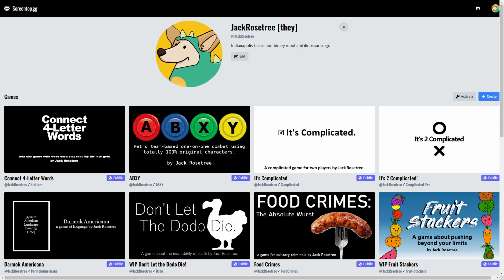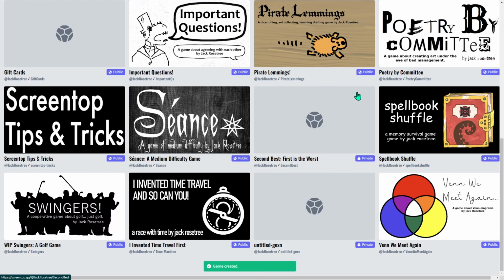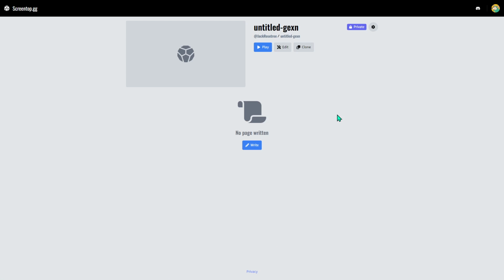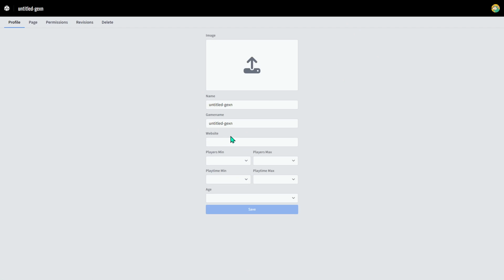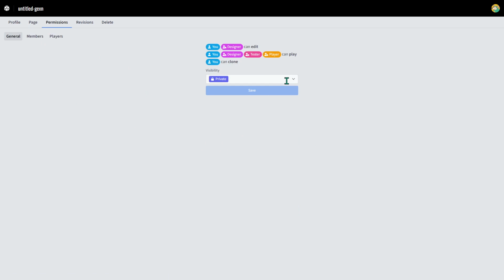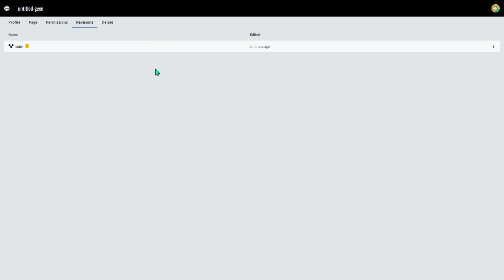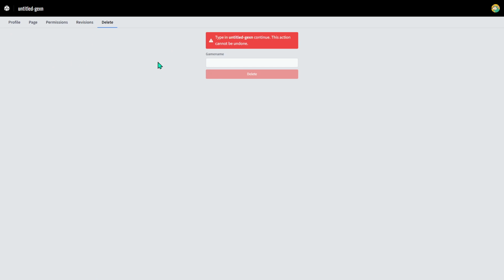Screentop 101: Part 1, Introduction